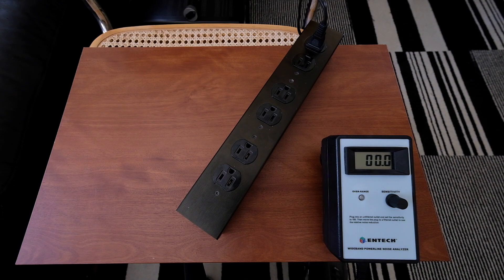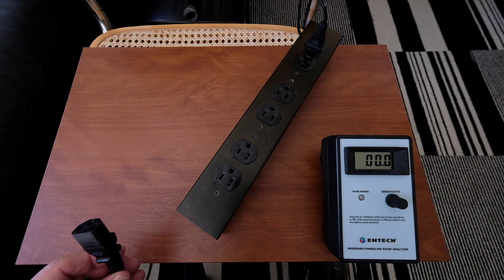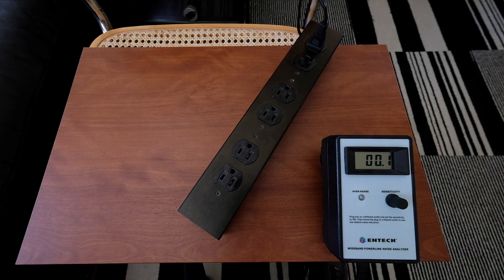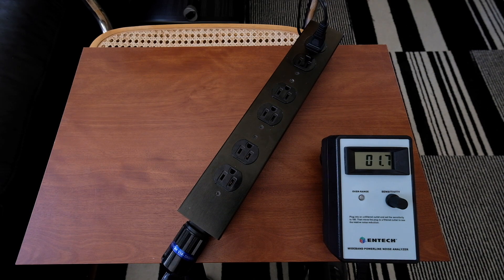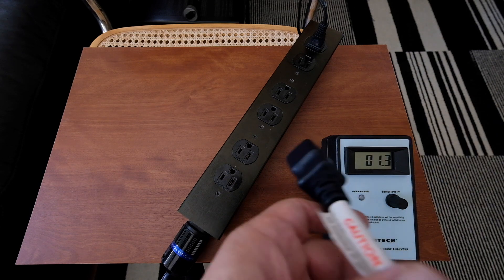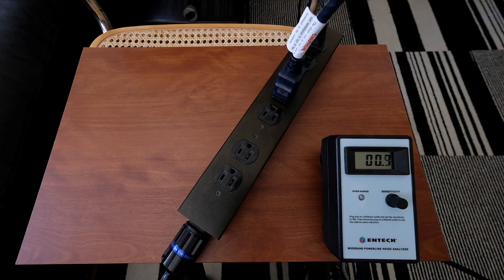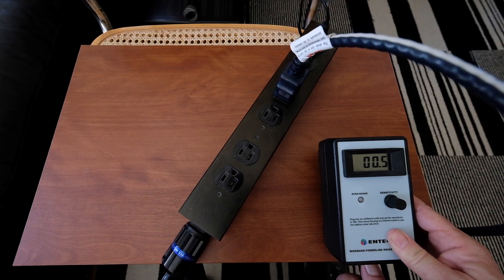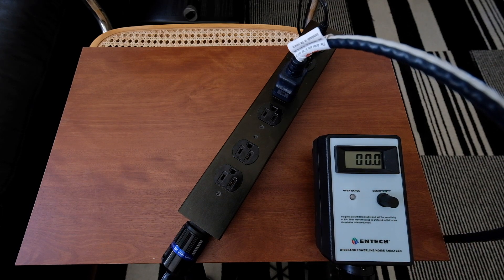V14D Demo Part 2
Demo of using the Shunyata Research Venom 14 Digital power cords additively.